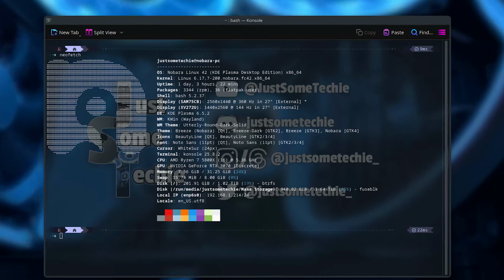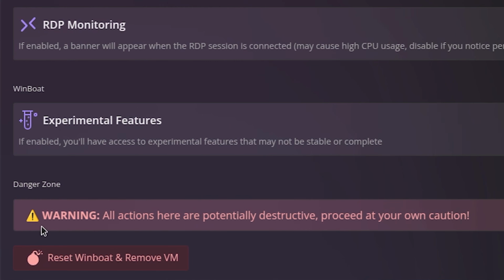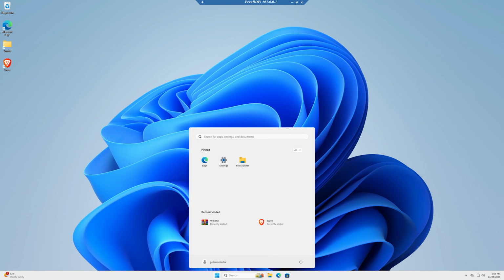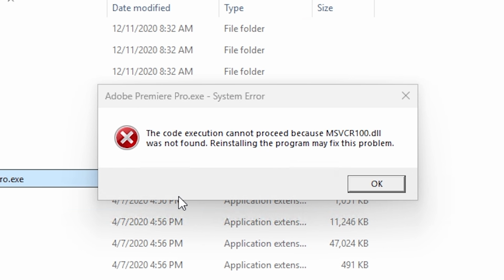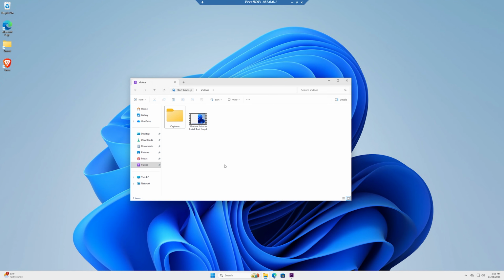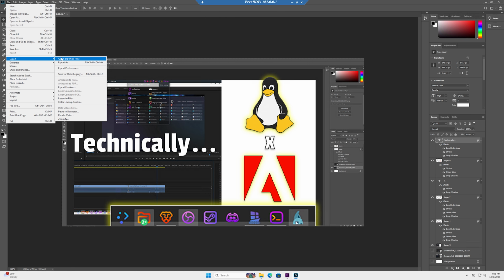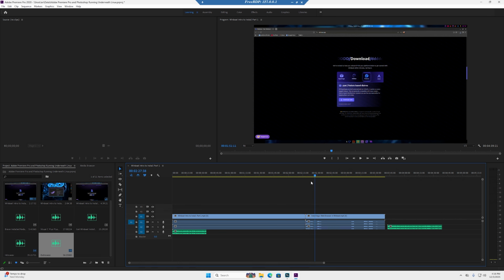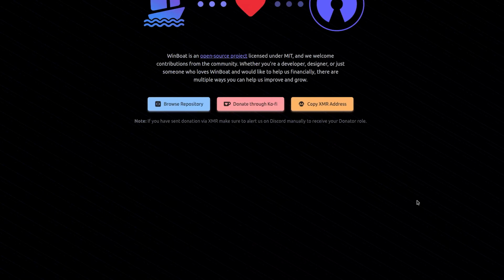Adobe Premiere & Photoshop Actually RUN on Linux Now! (Thanks, Winboat)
So you found a Linux distro you like, played around with it, but one of two things isn't convincing you to stay: Kernel level anticheat games, and Adobe software not working underneath Linux. But all of that changes today. With the help of Winboat, I was able to get Adobe Premiere Pro AND Photoshop running on Linux — and the results honestly shocked me! Winboat isn’t just another Wine or CrossOver competitor… it’s a legitimate solution that actually works! If you’ve been waiting for a way to keep your workflow while switching to Linux, this might finally be it.

0:00 Intro
0:35 Winboat Install
0:51 Winboat Overview
1:16 Booting into the Windows 11 Instance!
1:41 Solution to Shared Folder Problem
1:56 Need to Download Visual C++ Redistributables
2:23 Will Photoshop Launch Now?
2:56 Trying to Launch Premiere Pro Again, And...
3:55 First Premiere Pro Test
5:17 First Photoshop Test
6:17 Workaround for Photoshop Save As Problem
6:57 Giving Premiere Pro Another Shot
7:55 Should You Use Winboat for Adobe Software as of Right Now?
8:30 ONE MORE THING! :)